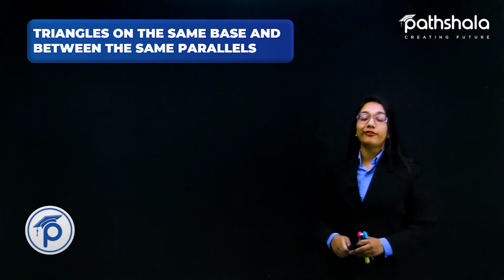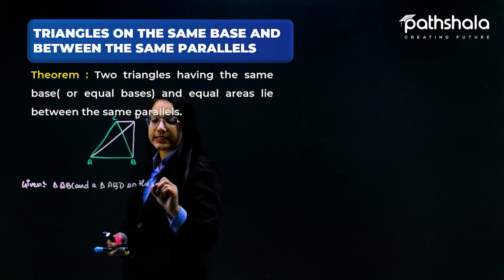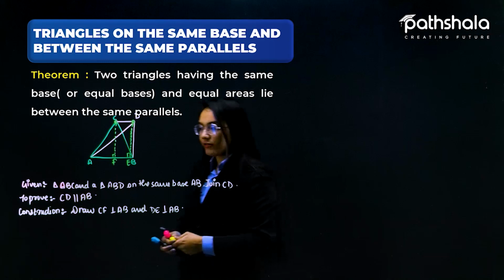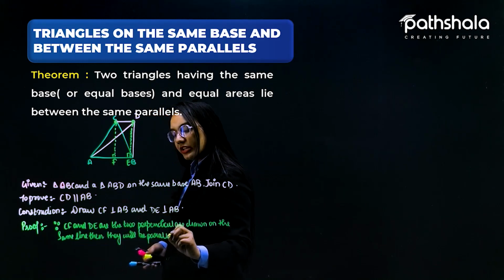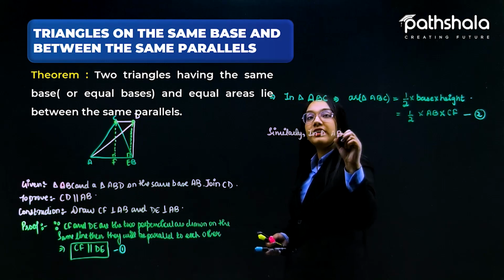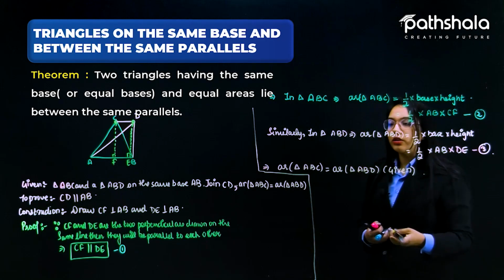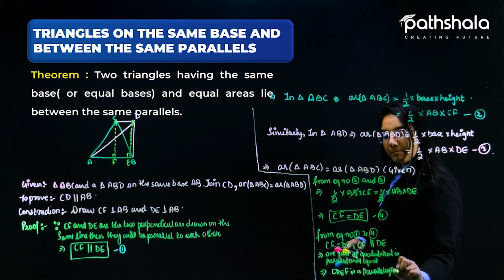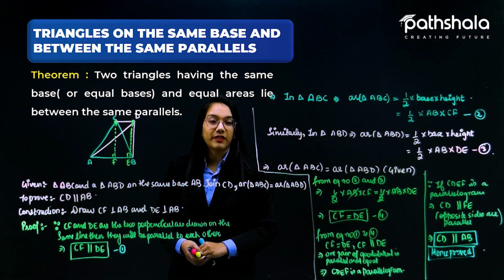THEOREM | Chapter 9 Areas of Parallelograms and Triangles | Maths | Class 9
Std : 9
Subject : Maths
Chapter : Chapter 9 Areas of Parallelograms and Triangles
Topic Name : THEOREM